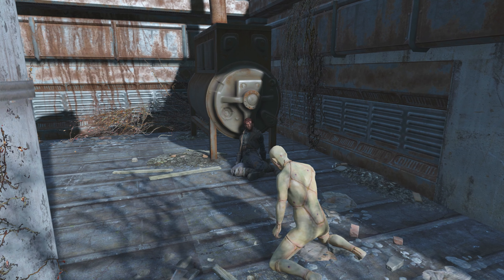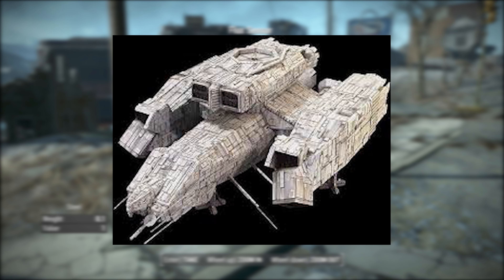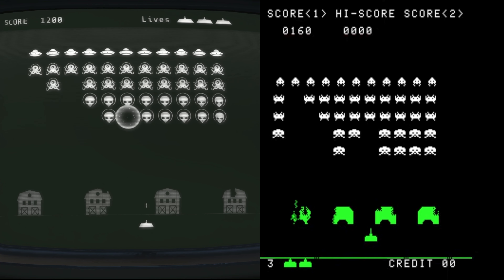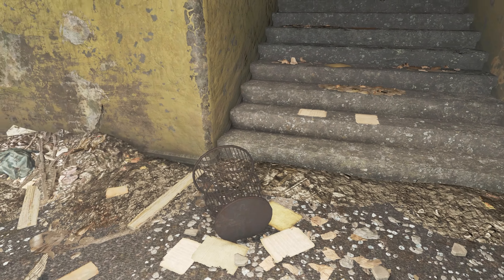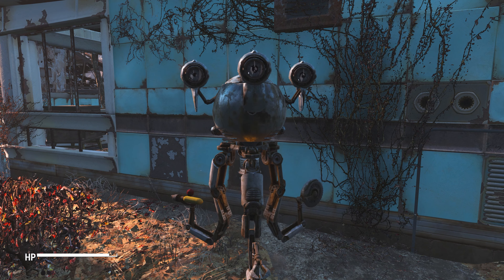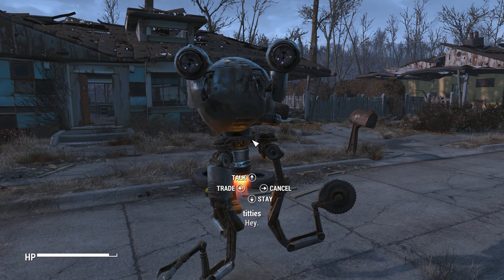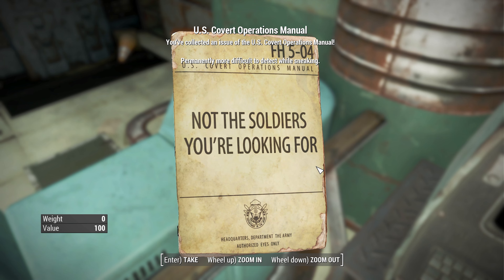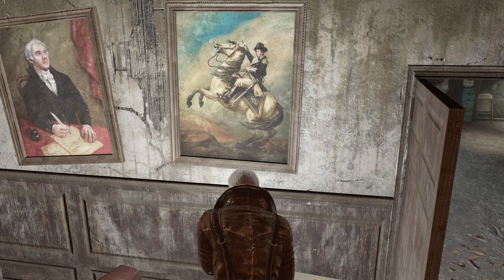10+ Secret Easter Eggs You Might Not Have Found in Fallout 4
Unsung King explores the Commonwealth for several easter eggs and references. In Fallout 4, Easter eggs are hidden references, jokes, or secrets that the game developers have placed throughout the game for players to discover. These can range from subtle nods to other games or pop culture references to more elaborate secrets that require specific actions to uncover.